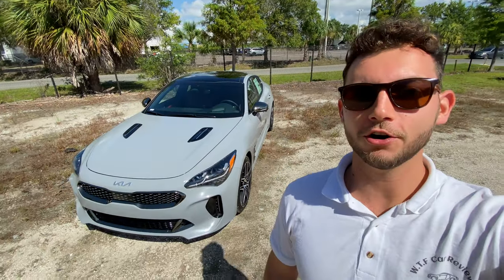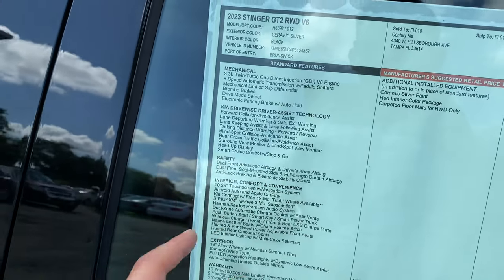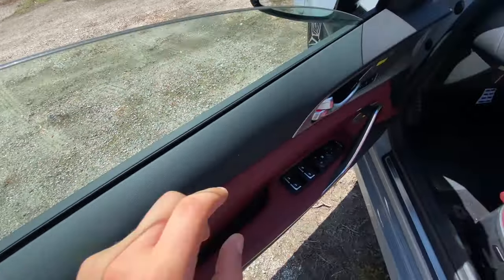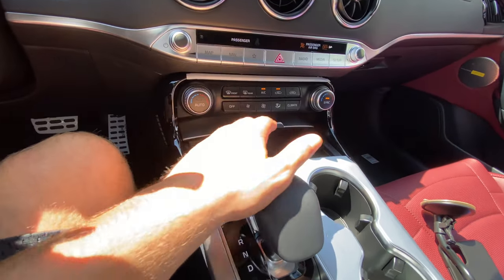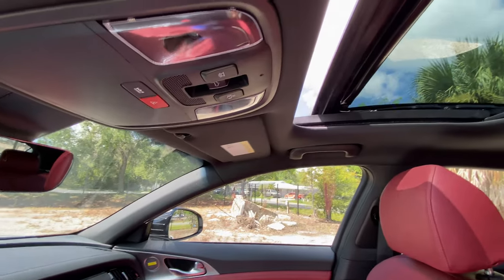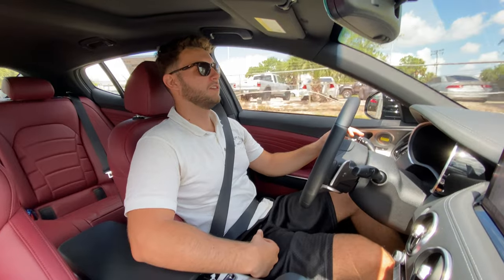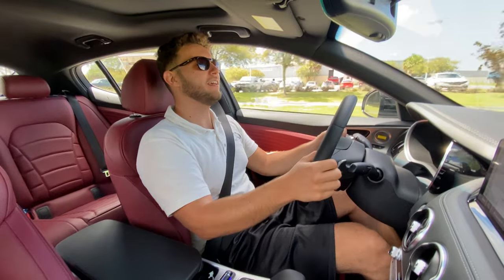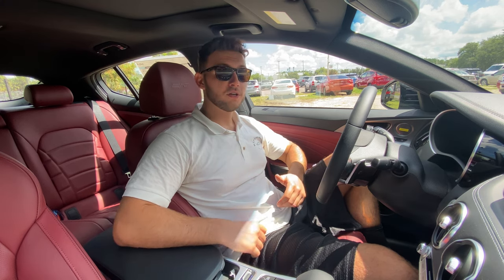2023 Kia Stinger GT2: TEST DRIVE+FULL REVIEW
Huge thanks to Century Kia in Tampa, FL for making this review possible. or give them a call at and ask for Preston.